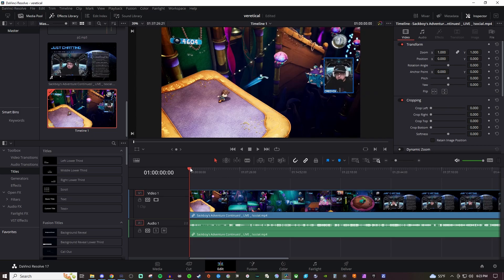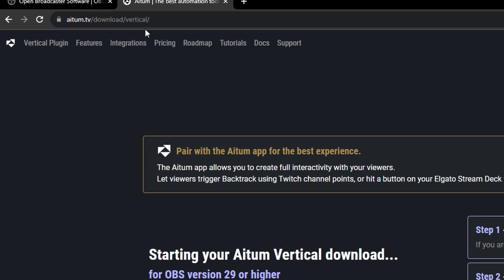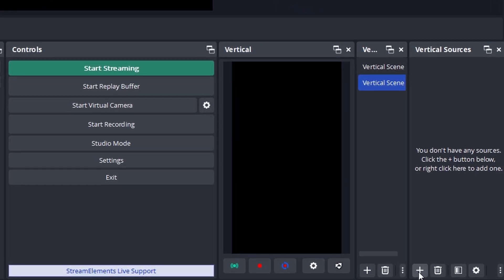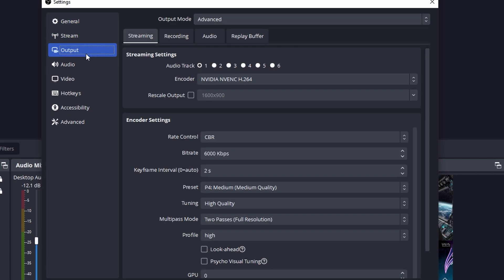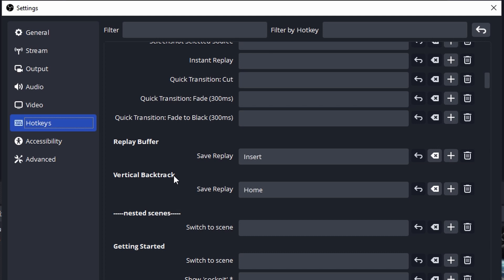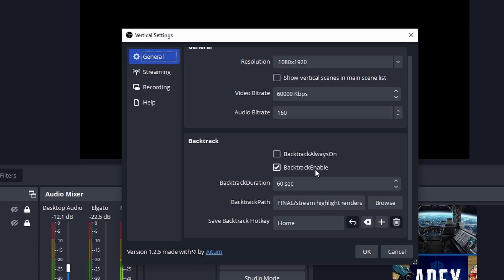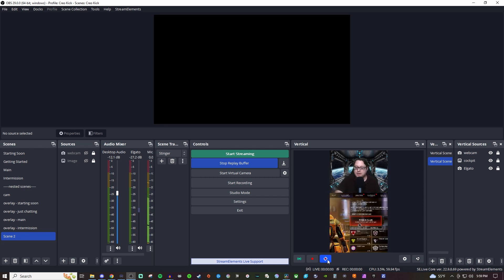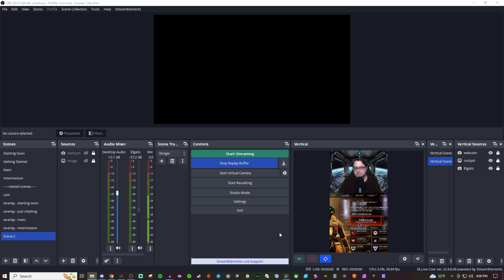Create vertical clips with ZERO editing!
Editing stream vods sucks and its so time consuming. I know I don't like doing it, but with the Aitum plugin on OBS Studio I no longer have to edit my vods. I can create high quality clips with a touch of a button for both vertical and horizontal. This video shows you how!

Chapters
- intro: 00:00
- install OBS Studio: 0:40
- install Aitum Plug-in: 1:09
- building your vertical scene: 1:40
- setup the obs settings: 2:56
- setup the hotkey in a stream deck: 4:16
- setup the vertical settings: 4:55
- turning on replay buffer: 5:56
- testing the vertical replay buffer: 6:04
- my final thoughts on the Aitum OBS Plugin: 7:02
- outro: 7:32

📱 SOCIAL INFORMATION 📱
➡️ Kick: Kick.com/creovox
ℹ️ Streamlabs Desktop Tutorials (2022)